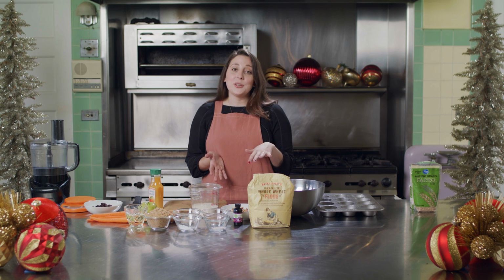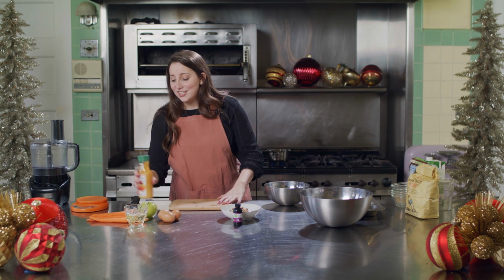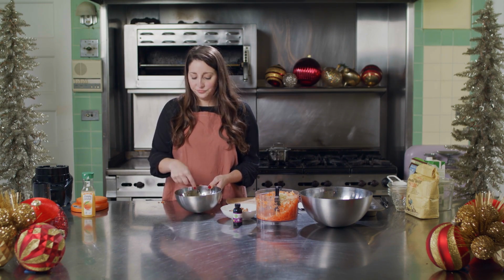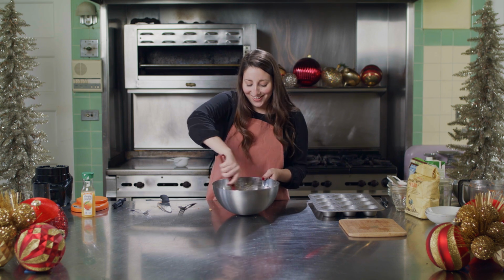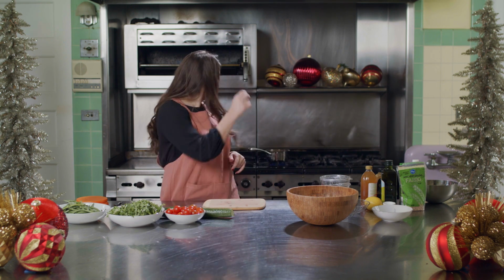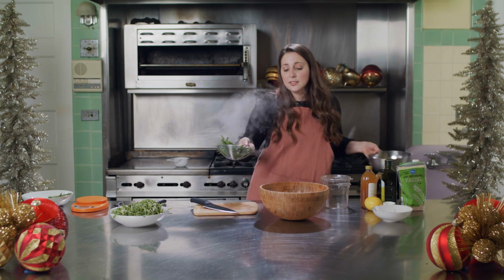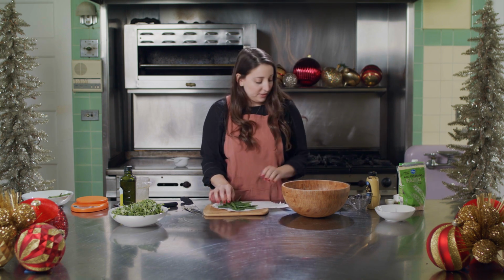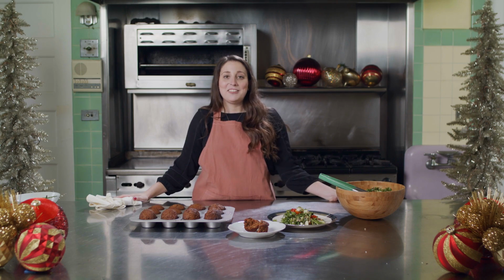Virtual Events: Whole Grains for the Holidays - Mount Saint Mary's University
The holidays are the time to share special food with loved ones. Join the Mount’s Wellness Manager and registered dietitian, Alison Halpern, RD, CHES, as she introduces you to some delicious whole grain holiday recipes.